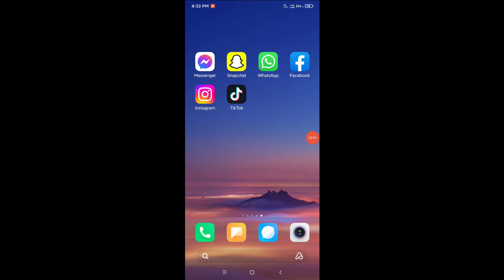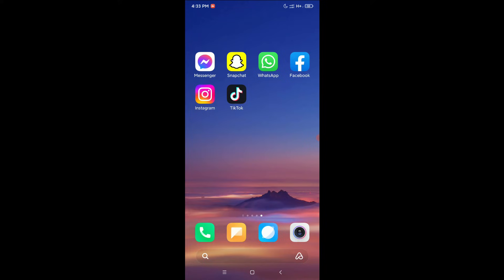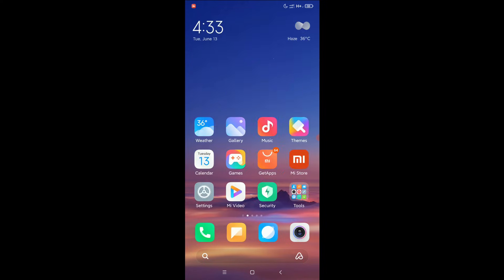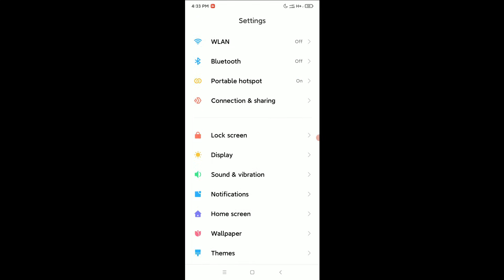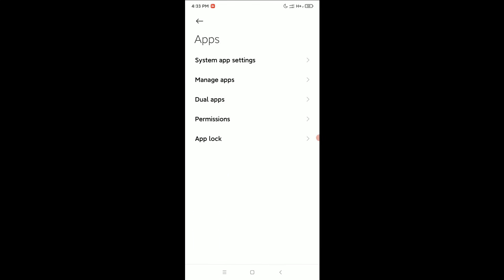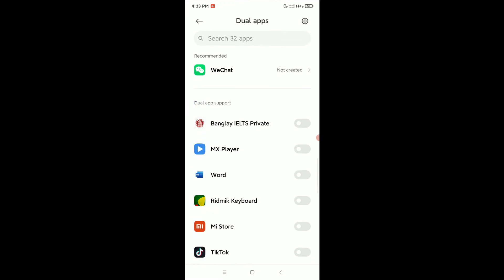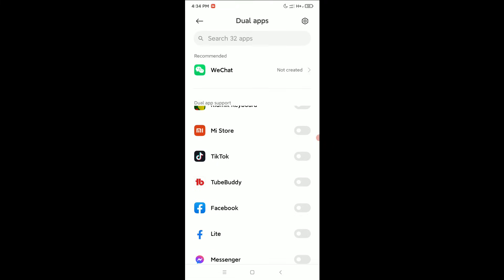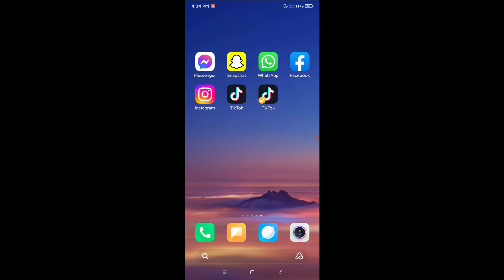How To Use 2 TikTok Apps in Android